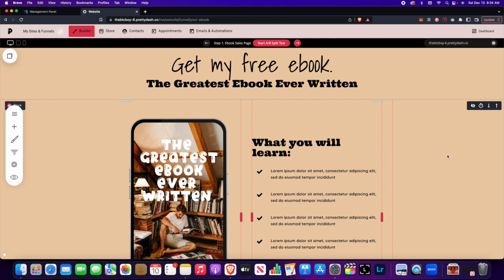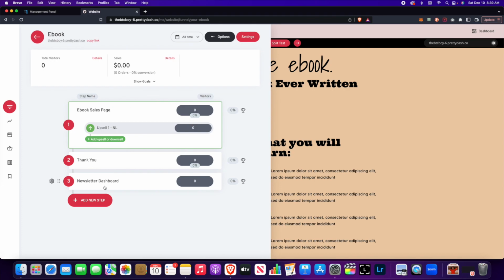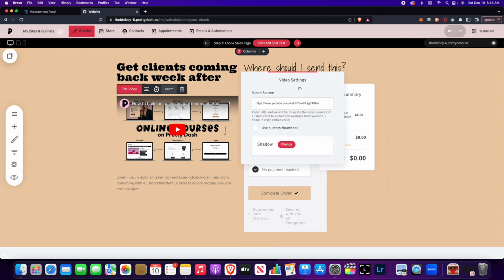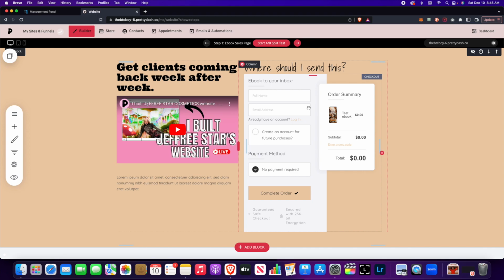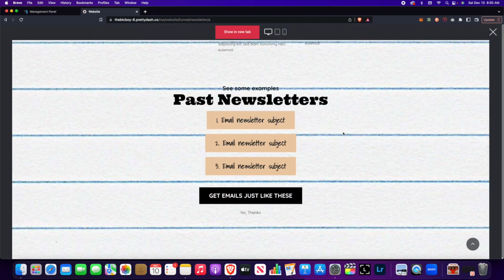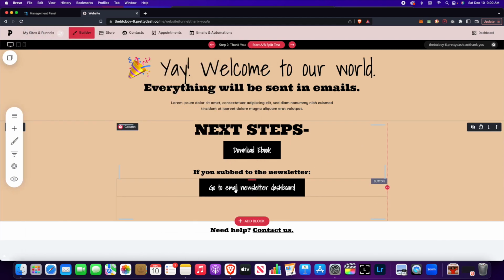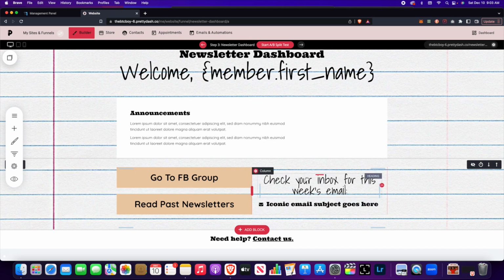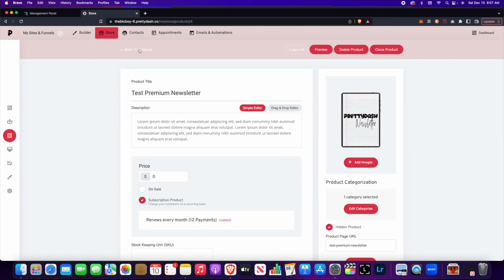Build an EBOOK FUNNEL for your beauty business on Pretty Dashboard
Learn how to build out an ebook funnel for your beauty biz.  This ebook funnel includes an optional premium newsletter subscription upsell that they can purchase and have access to a dashboard where they can read past newsletters, get to your Facebook group, and more.

Follow me as I take you through step-by-step how to set up your own ebook inside of a beauty funnel.

⏱ TIMESTAMPS:

0:00 - About ebook funnel
2:52 - Choose funnel
3:09 - Sales page
9:38 - Newsletter upsell
13:34 - Thank you page
16:54 - Newsletter dashboard page
20:04 - Next steps